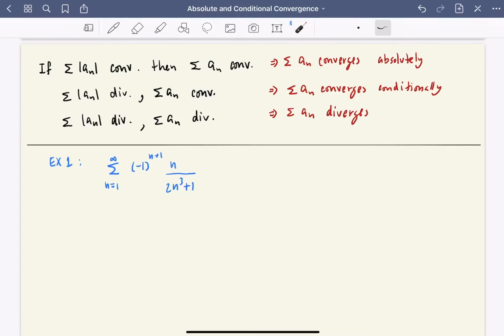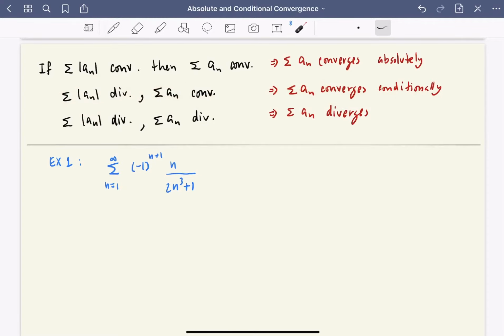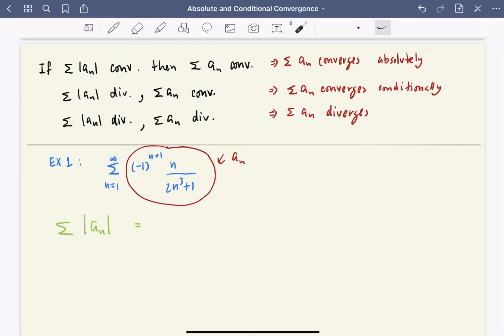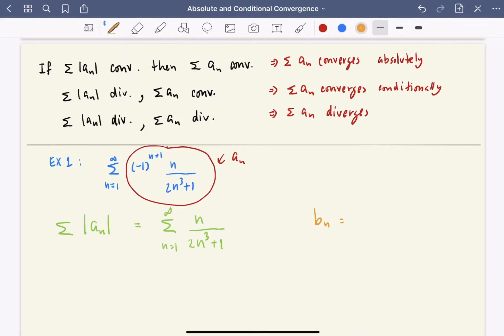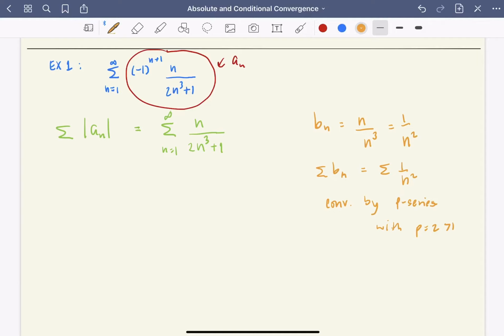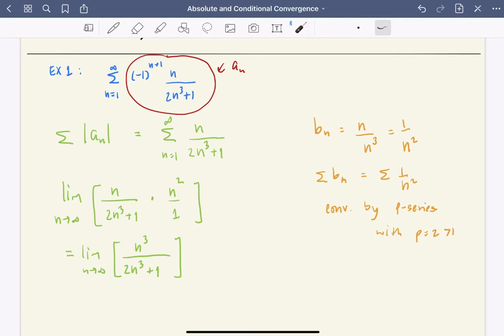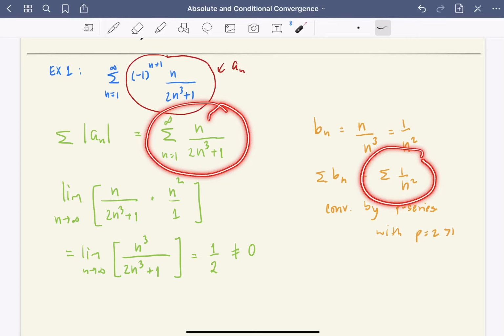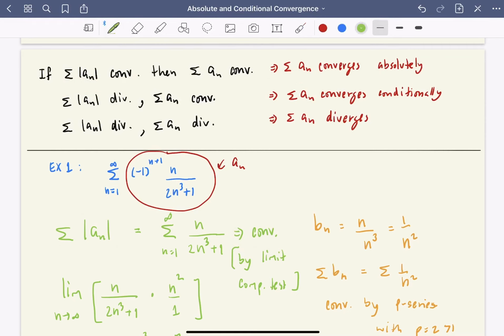Absolute and Conditional Convergence (Example 1)